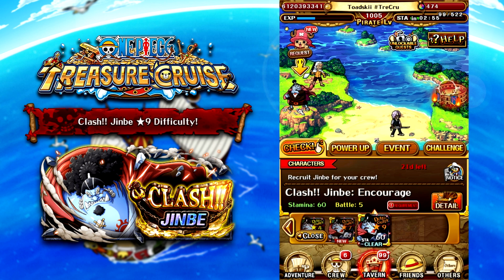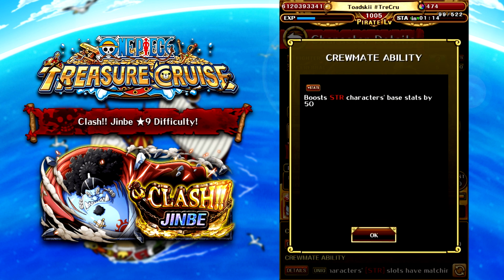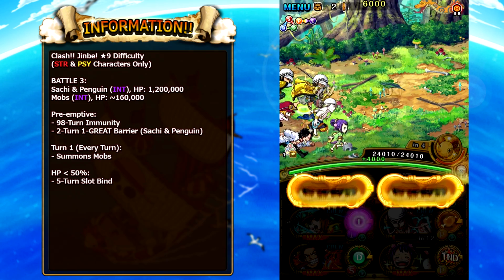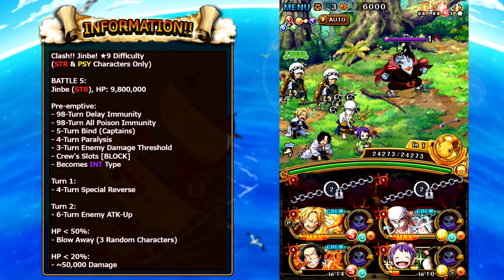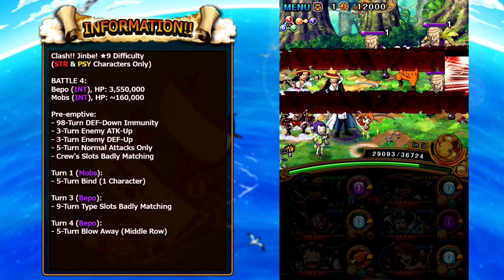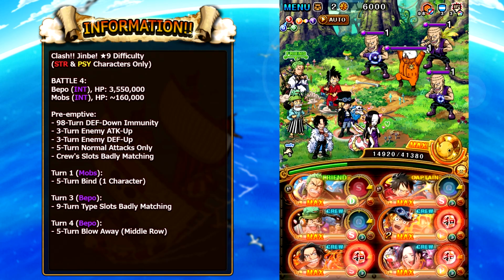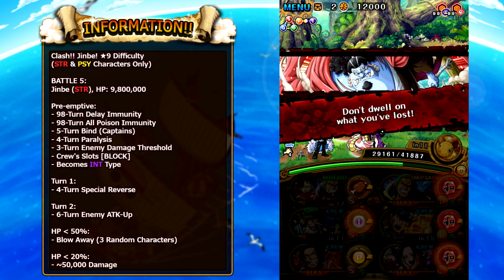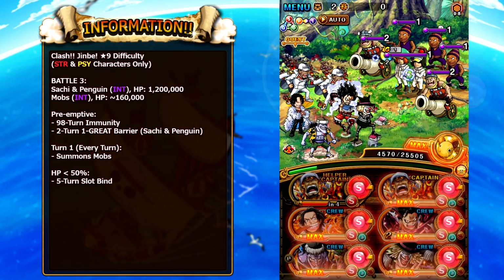★9 CLASH!! JINBE! 5x TEAMS! (ONE PIECE Treasure Cruise)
Timestamps:
0:00 - Jinbe Breakdown
2:27 - vs. V3 Law
4:47 - vs. Shanks Crew
7:16 - vs. Luffy & Zoro
9:42 - vs. V1 Akainu
12:28 - vs. Stampede Luffy

Gabe Martin
Sascha Gräbner
Zachary Holtzman
Angel Nuno
Owen Thal